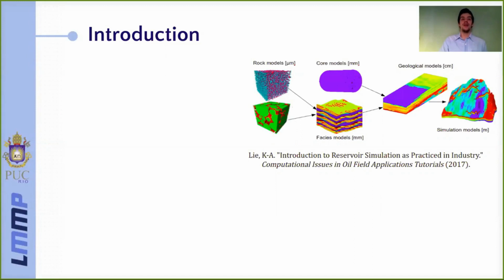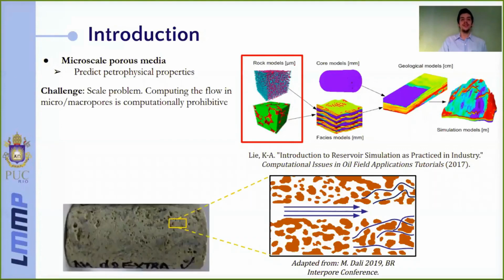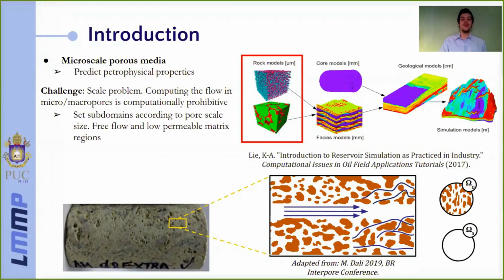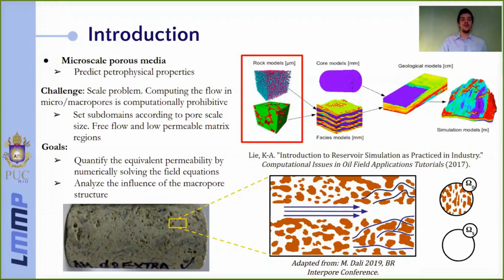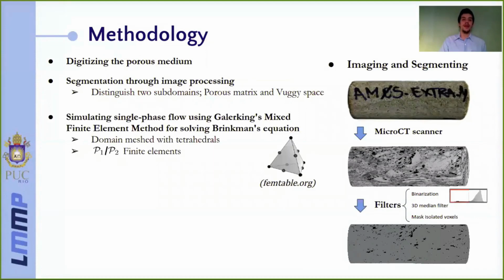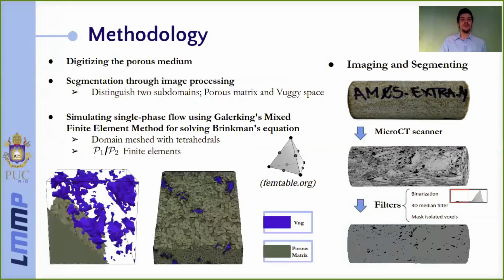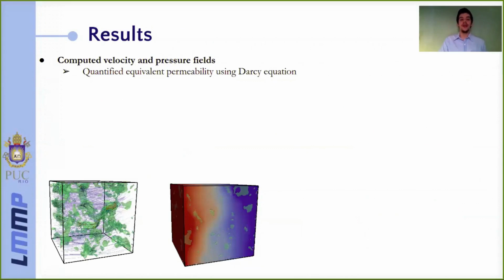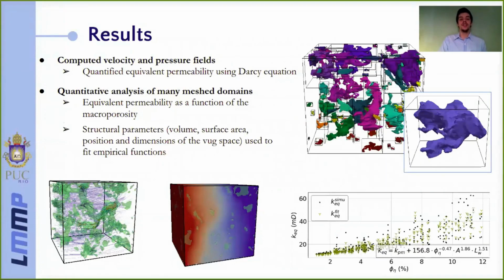Evaluation of Equivalent Permeability in 3D Vuggy Porous Media using Brinkman Model - Rafael Ferrão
A brief overview of Rafael's Master study advised by professor Marcio Carvalho